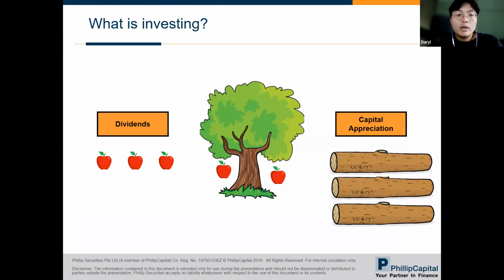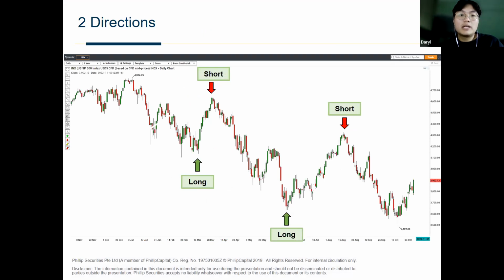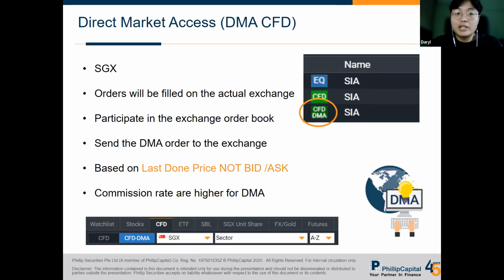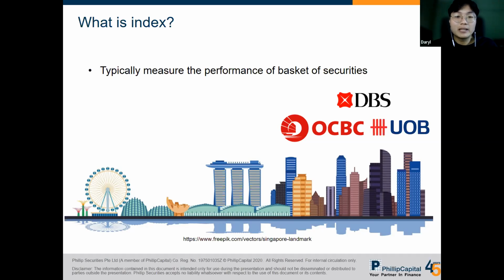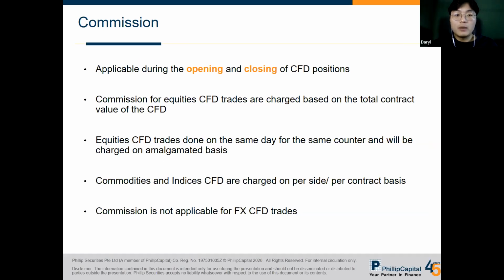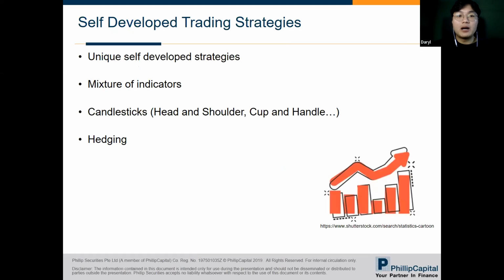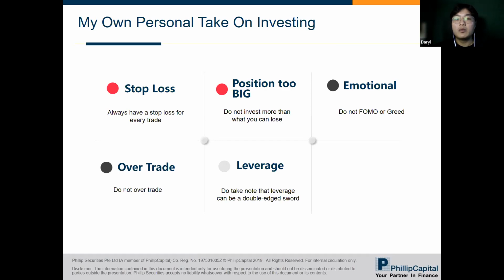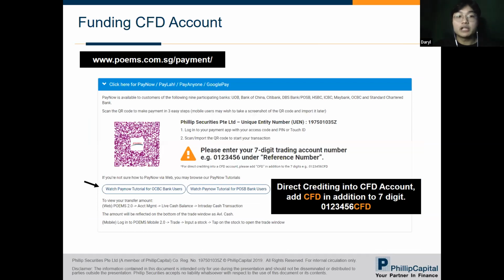Webinar - Learn the Basics of CFD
Speaker: Daryl Bin